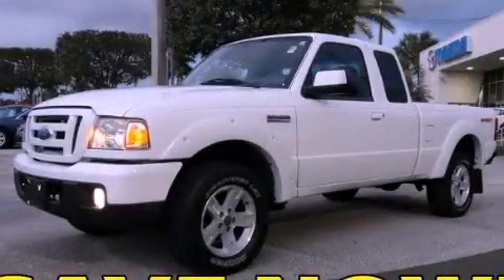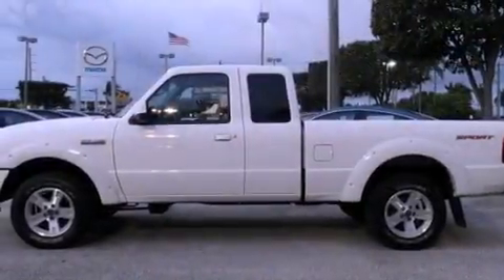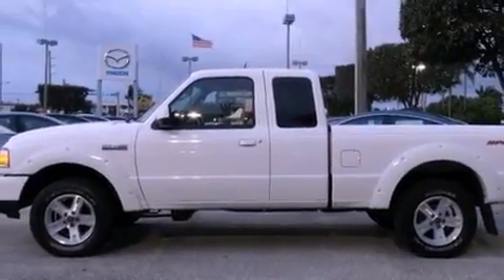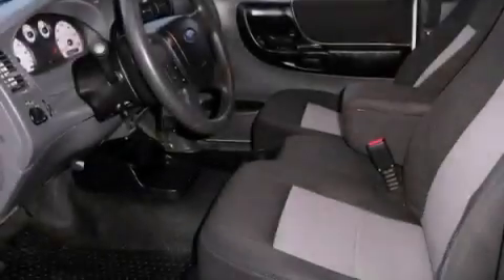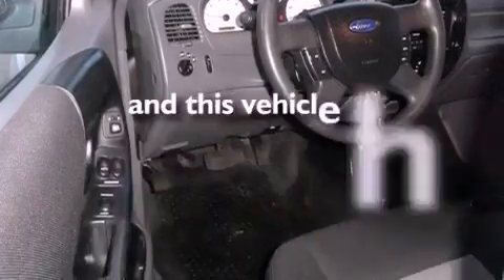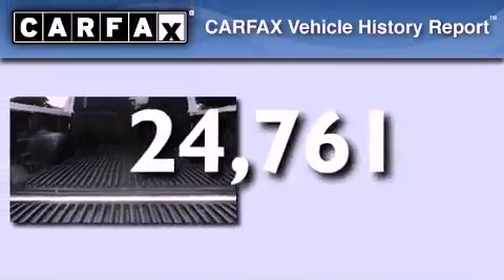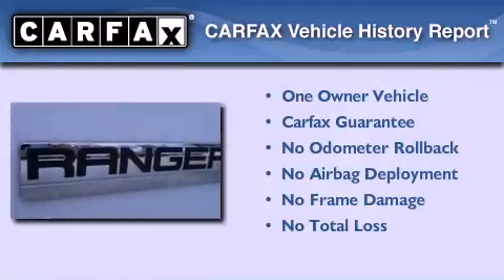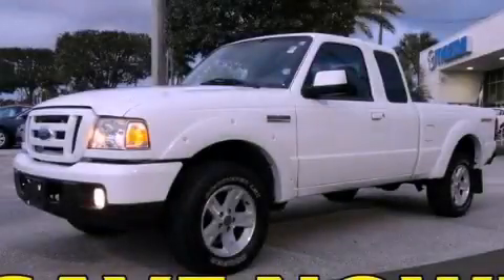Pre-Owned 2006 Ford Ranger Miami FL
Year : 2006
 Make : Ford
 Model : Ranger
 Engine : ohv 12-valve v6
 Trans . : automatic
 Exterior : white
 Miles : 24,761
 Interior : white

 Lehman Mazda